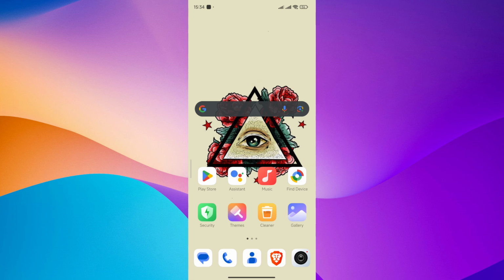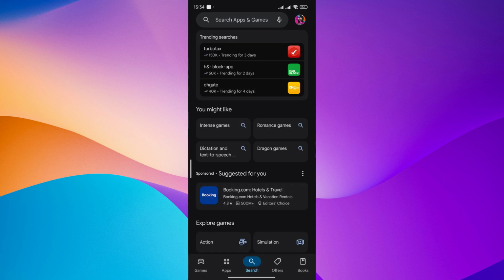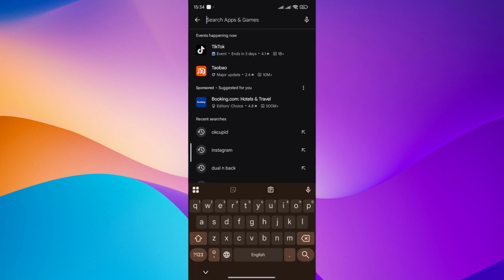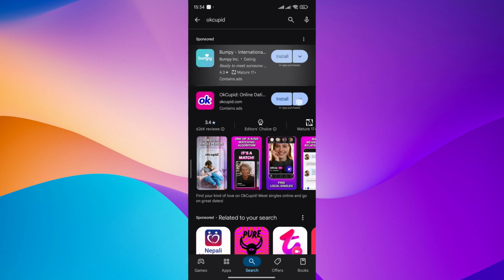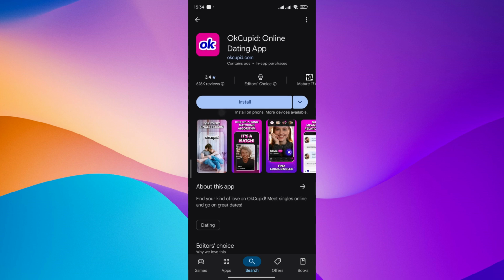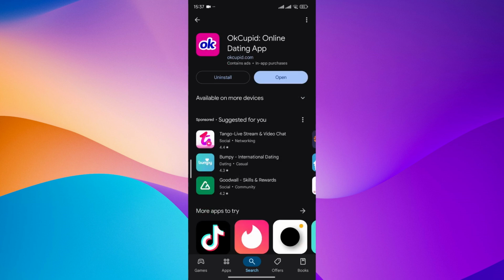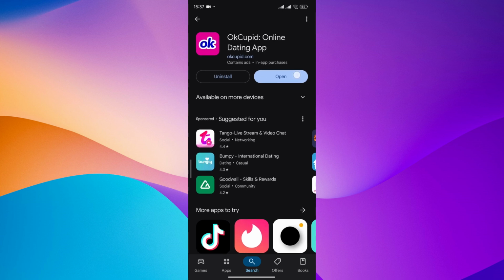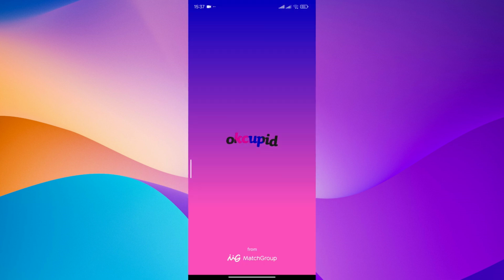How to Download OkCupid in Mobile 2025?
Learn how to download OkCupid on your mobile device easily. This quick tutorial shows how to get the OkCupid dating app on both Android and iPhone in just a few steps.
Start swiping and matching today!